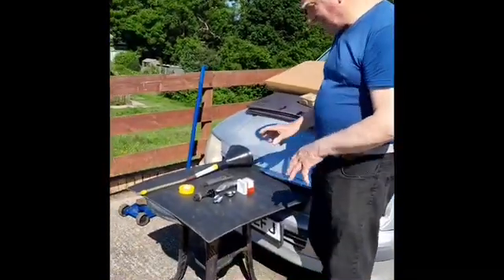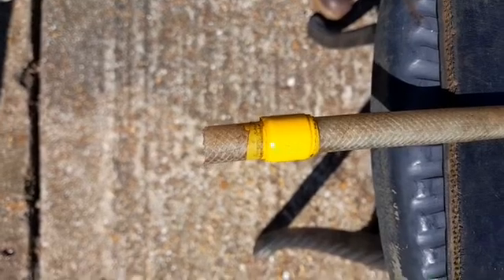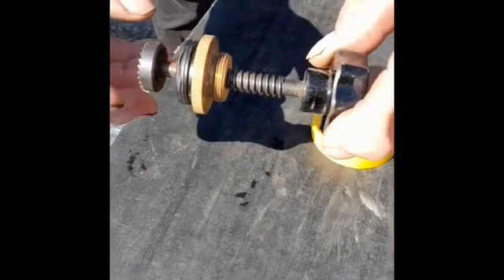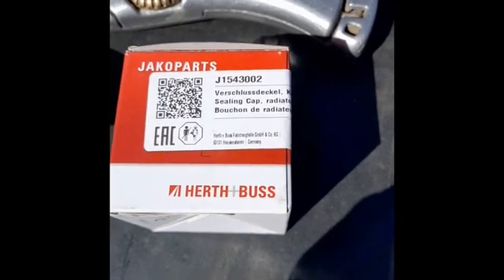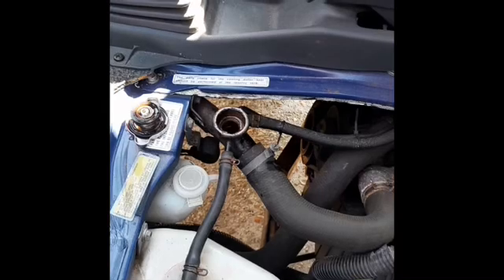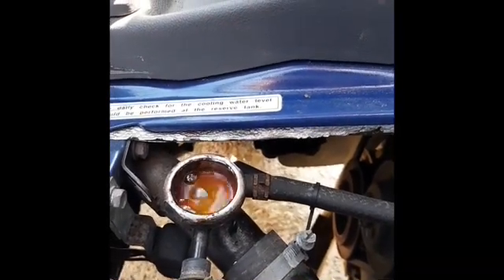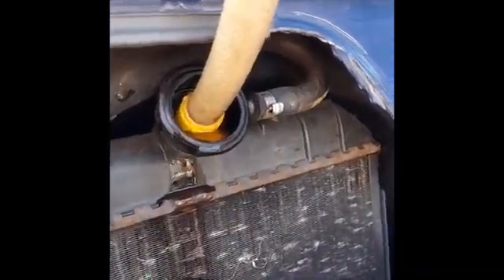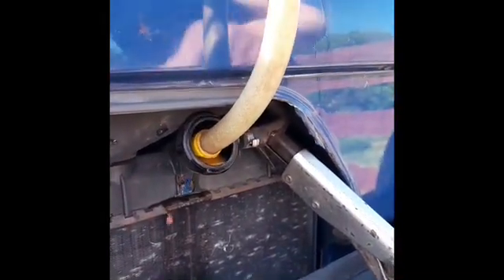Daihatsu HIjet 1.3 - Filling with coolant and bleeding the air out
Ever found you can’t get rid of all the air in the system, heater staying cold, overheating? Well here is the Woody Method, proven time and time again, to correctly fill the cooling system and get all the air out at the same time.